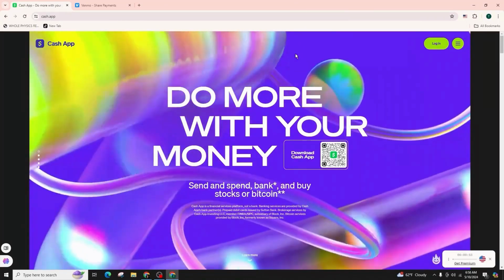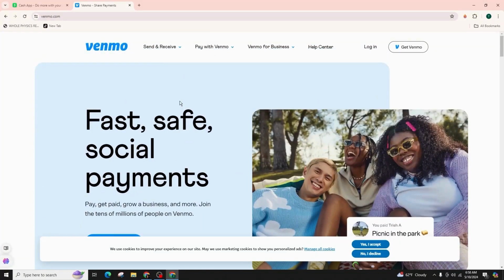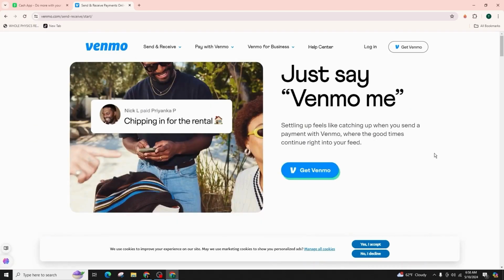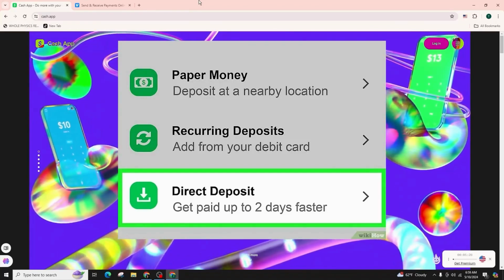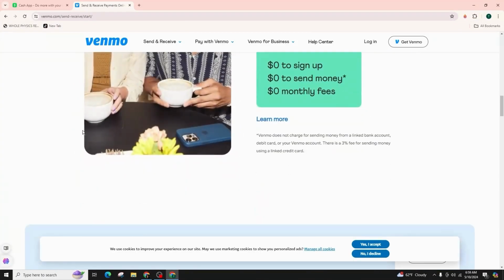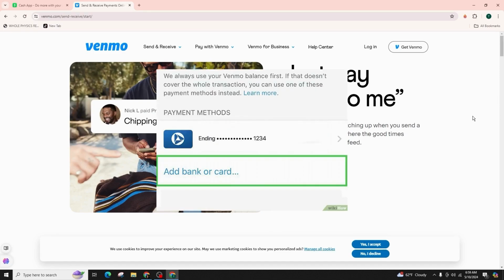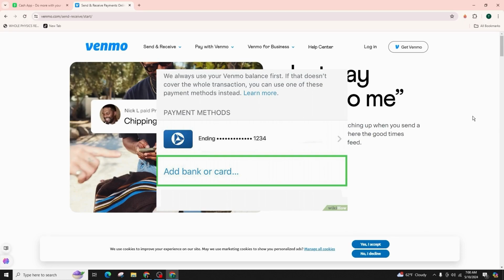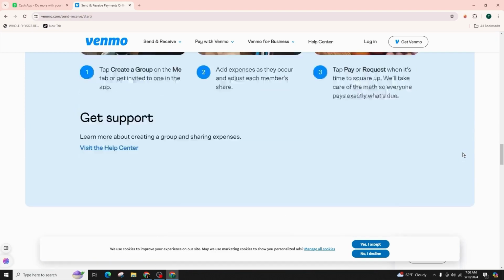How to Transfer Money From Venmo to Cash App (Updated)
Looking to seamlessly transfer funds between Venmo and Cash App in 2024? Look no further! In this updated tutorial, we'll walk you through the step-by-step process of transferring money from Venmo to Cash App with ease.

Whether you're splitting bills, reimbursing friends, or simply need to move funds between platforms, this video has you covered.

In this tutorial, you'll learn:

- The latest methods for transferring money from Venmo to Cash App securely.
- Tips and tricks to ensure smooth transactions and avoid common pitfalls.
- How to navigate any recent updates or changes to the platforms.
- Options for instant transfers and maximizing convenience.

Streamline your financial transactions and make the most of both Venmo and Cash App functionalities. If you've ever wondered, 'How do I transfer money from Venmo to Cash App in 2024?' - this video has all the answers you need.